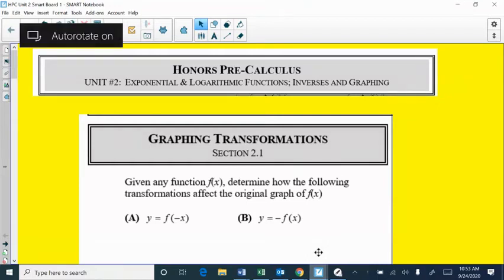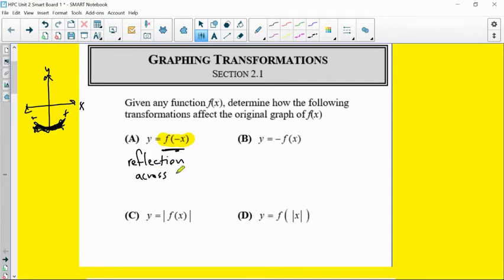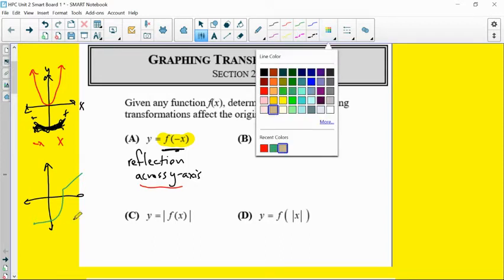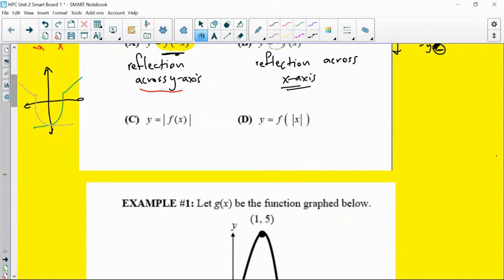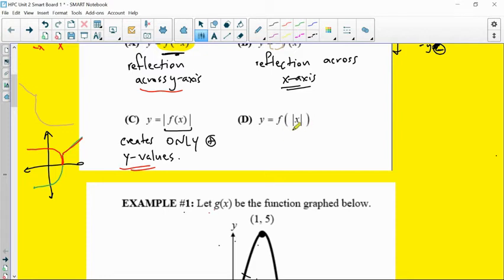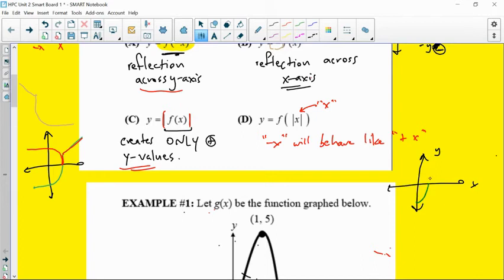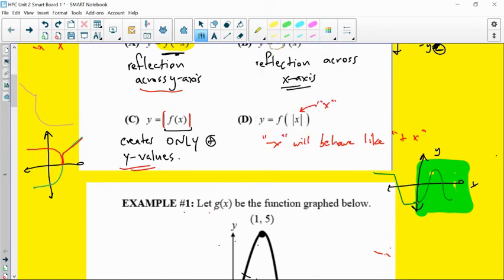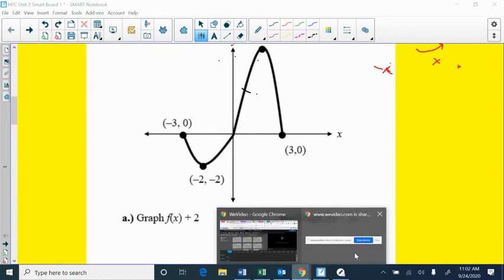Graphing Transformations (Unit 2.1) Video #1